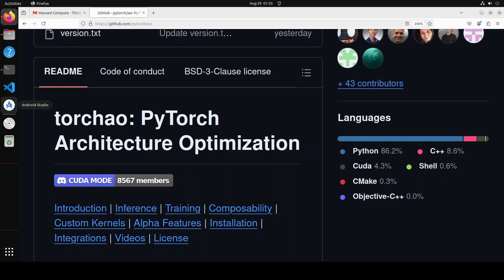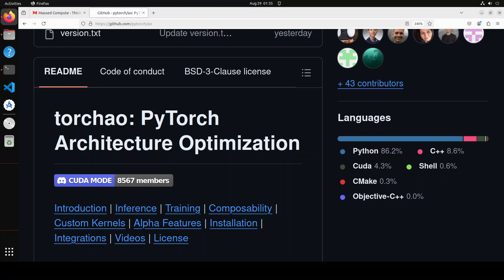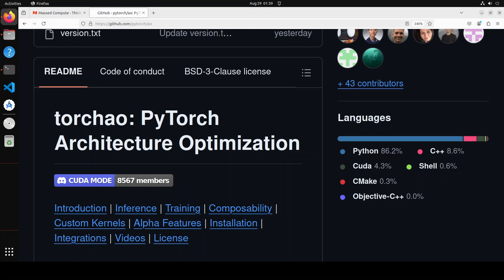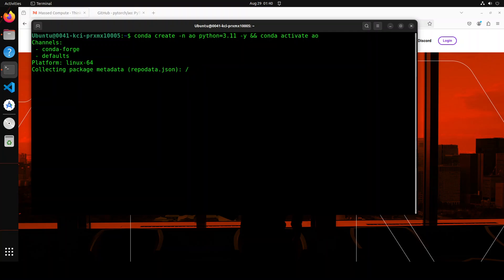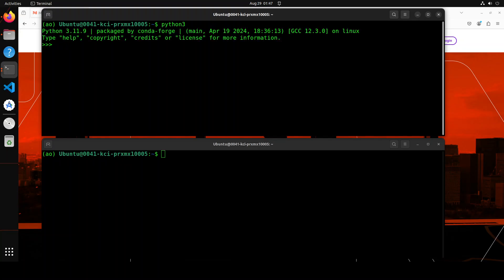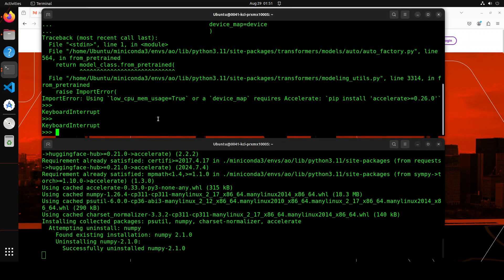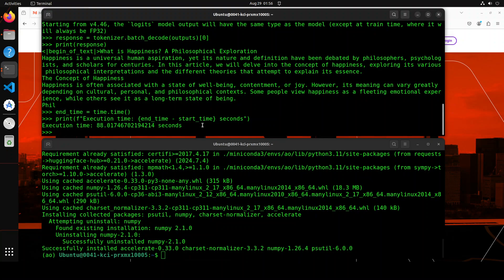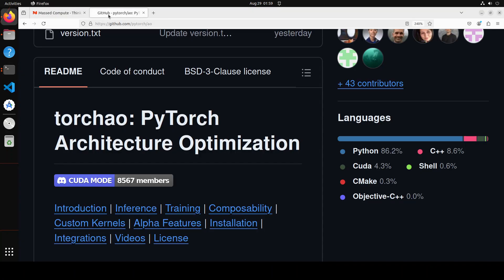TorchAO with Transformers Inference - Hands-on Demo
This video shows how to locally install torchao with transformers and do lightning fast inference.